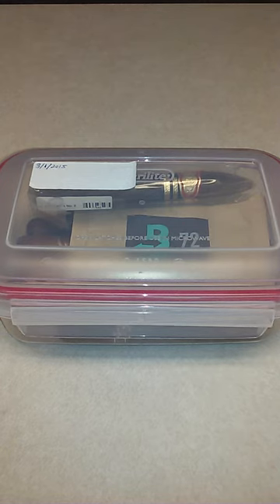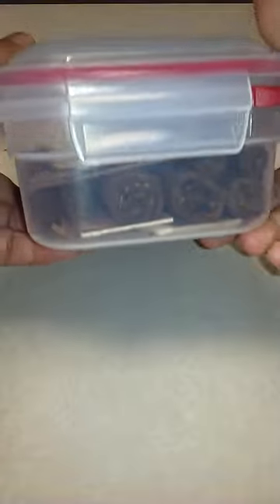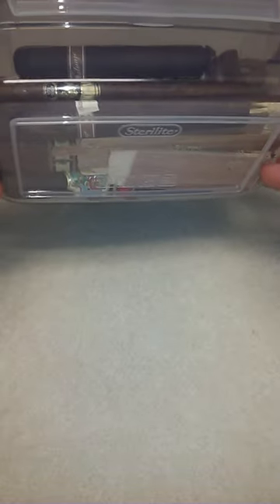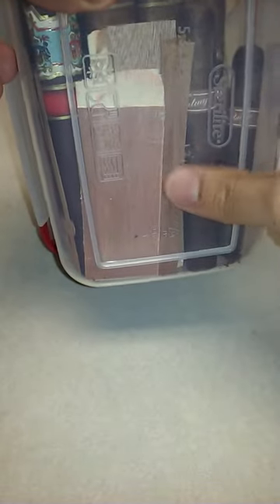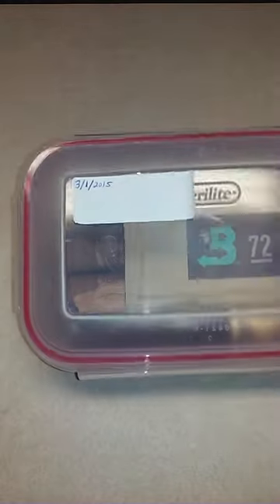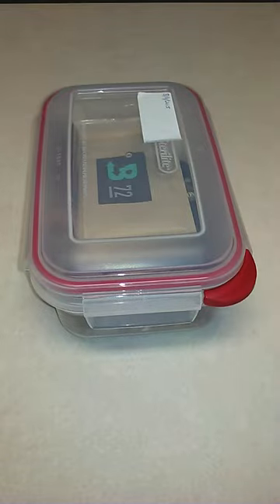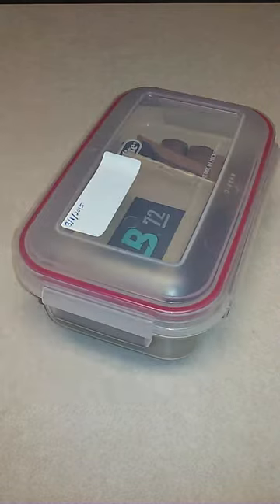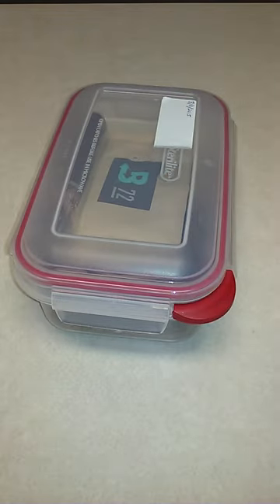How to Make Your Own Tupperdore Humidor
In this video I will show you how to make your own humidor that you use to store your cigars in at the house. It's always been hard for me to get my typical cedar humidor to the proper humidity level and keep it there, so I switched to a Tupperware. It's simple, all I do is find the right size Tupperware that has latches on all sides, add some broken cigar box pieces, add some cedar planks, throw in a Boveda humidity pack and I'm done. This method keeps my cigars perfect all the time!

Good to Great Cigars is a blog designed to provide simple and easy to understand cigar reviews for your normal everyday cigar smoker.

The blog has information about local upcoming cigar events in San Antonio, TX and the surrounding areas, as well as useful cigar tips.

Visit our other channel, Texas Basketball Scouts, for basketball videos and more!